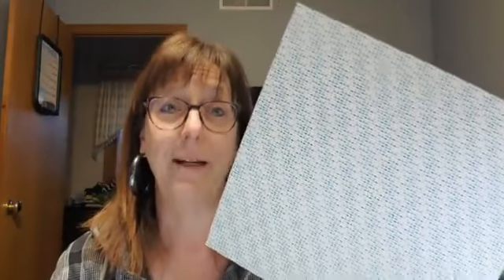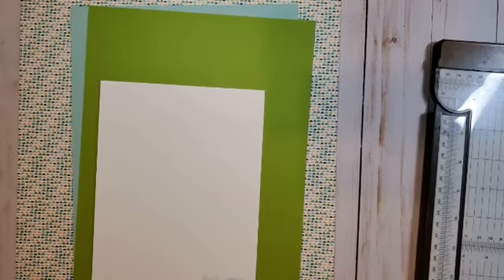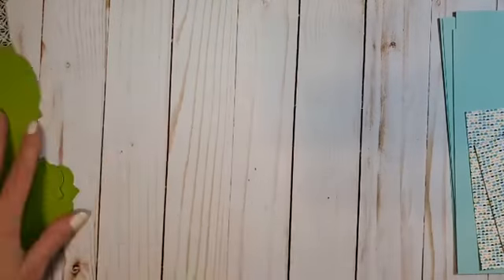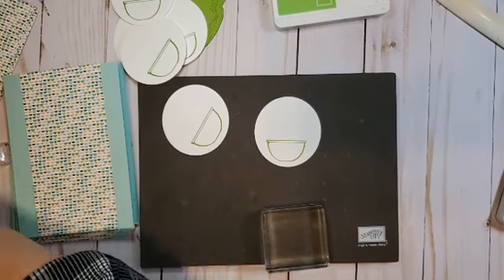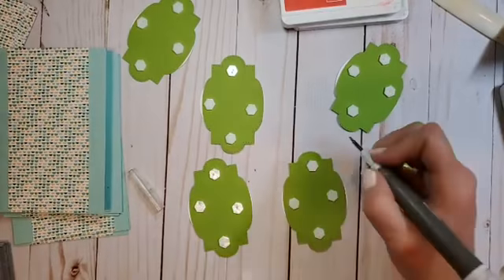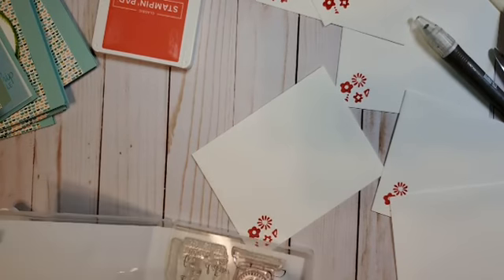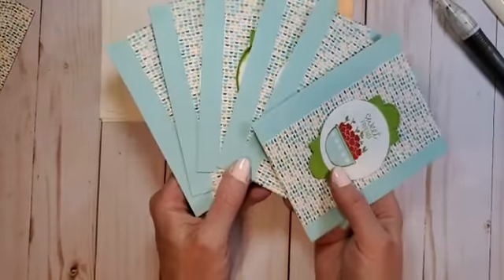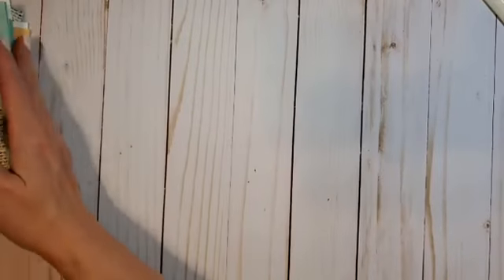Measure of Love Stamp a Stack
Stampin Fun and More @644 Facebook Live Replay- Measure of Love Stamp A Stack. Make 6 cards at one time.

Facebook group: join the group and be part of a crafting community
for measurements and more inspiration.

Supplies
Link to Stampin' Up Retiring List 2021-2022 Catalog:
Pattern Party 12" X 12" (30.5 X 30.5 Cm) Host Designer Series Paper [155426]